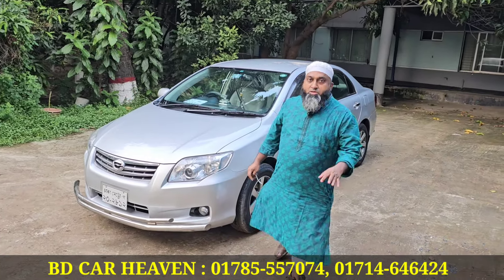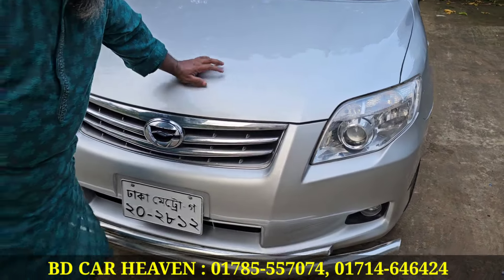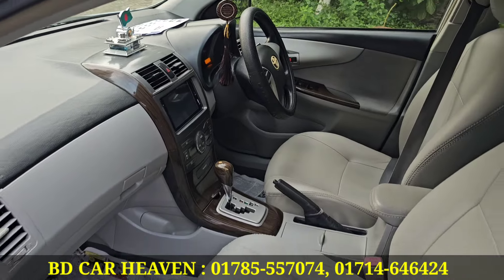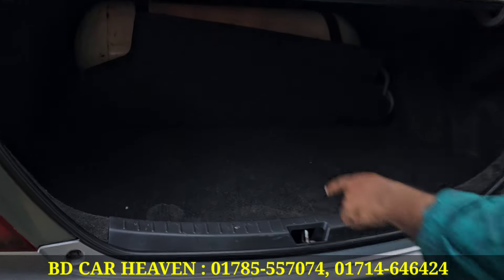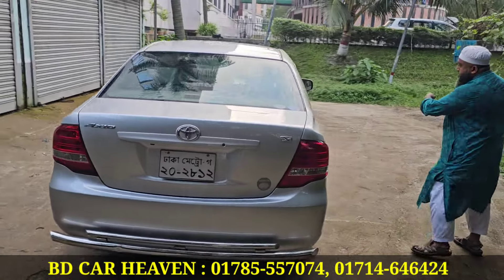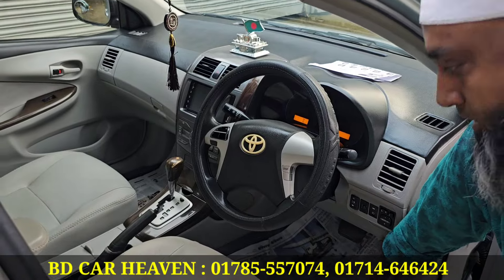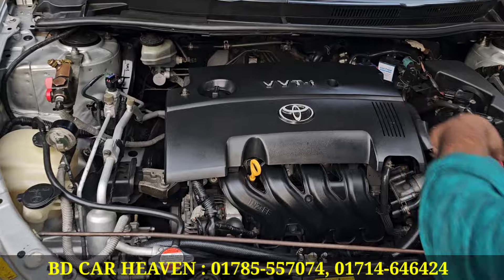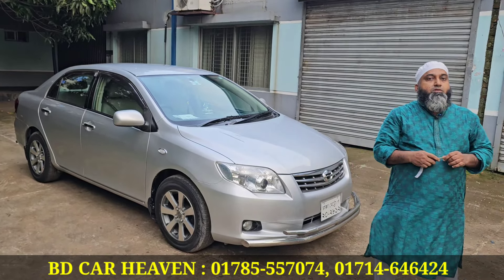কিনলেই জিতবেন জিতবেন দারুণ গাড়ি । Toyota Axio Price In Bangladesh । Used Car Price In Bangladesh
BD CAR HEAVEN
73, Green Road, Farmgate, Dhaka -1215